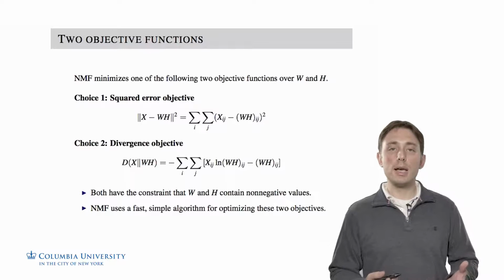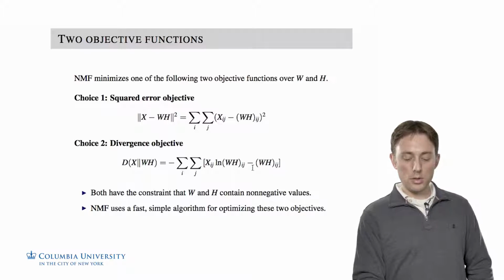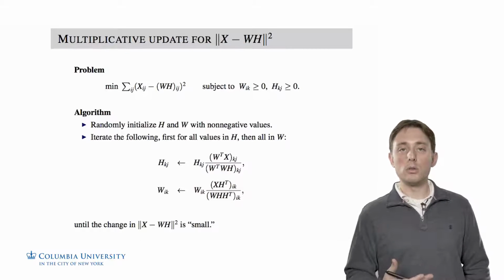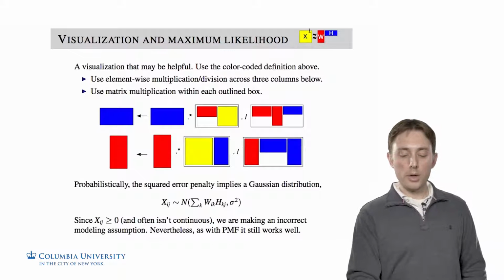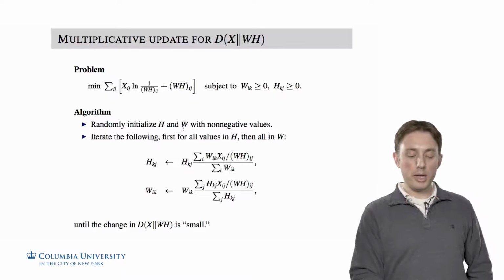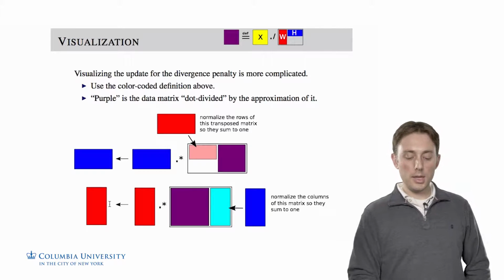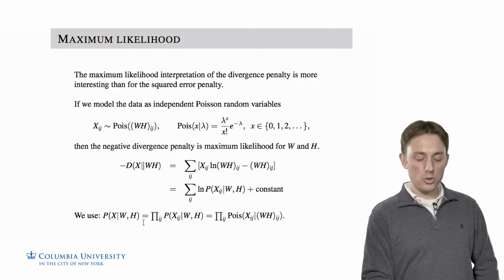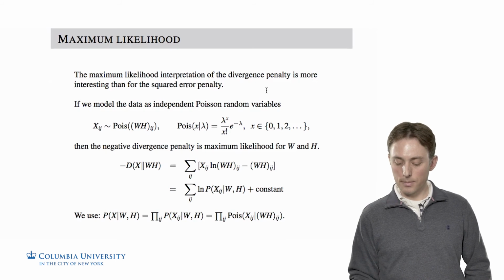COLMLXXX2016-V010000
MM_ML_Course2_18 Topic Modeling 4.mp4